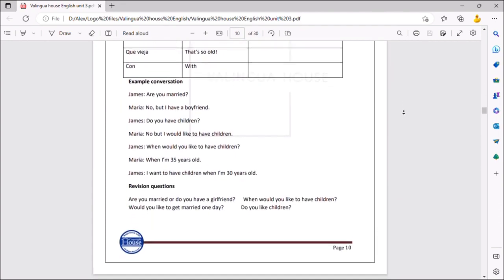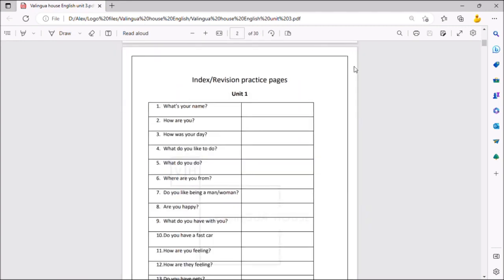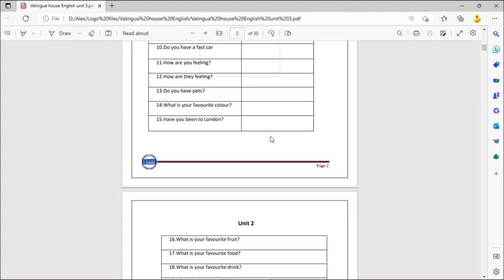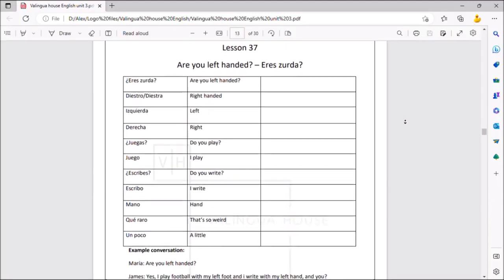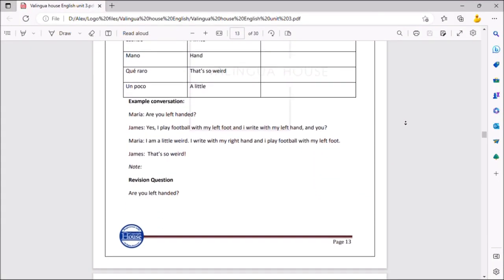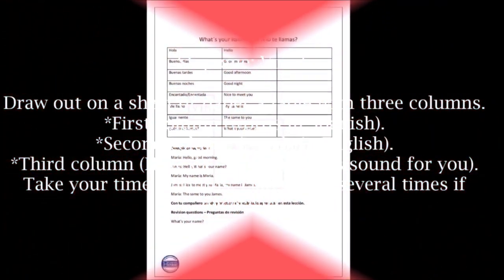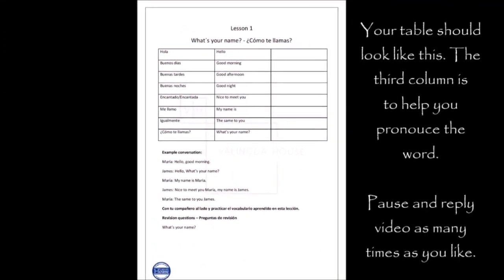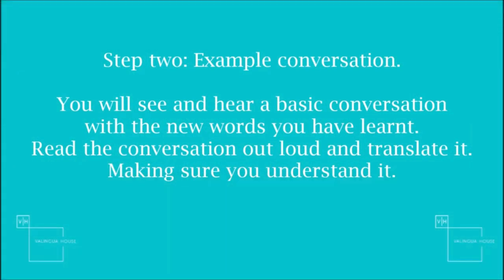Valingua house: Introduction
Are you ready to embark on an exciting journey to learn Spanish like never before? Welcome to the world of TPRS Stories – an innovative series that brings the power of storytelling to your language learning experience!

🌟 Description:
In this captivating new series, we present to you an immersive approach to mastering Spanish through TPRS (Teaching Proficiency through Reading and Storytelling) Stories. Each episode is a gateway to a thrilling narrative that not only entertains but also enhances your language skills.

📚 Why TPRS Stories?
TPRS Stories are designed with one goal in mind: to make language learning enjoyable and effective. Our skilled storytellers craft engaging plots that revolve around everyday scenarios, cultural adventures, and relatable characters. As the story unfolds, you'll find yourself naturally absorbing vocabulary, grammar, and sentence structures, all while being captivated by the tale.

🎧 Enhance Listening Skills:
Immerse yourself in the world of spoken Spanish. Our narrators enunciate clearly, making it ideal for learners of all levels to tune their ears to the rhythm and cadence of the language.

📝 Boost Reading Comprehension:
As the story progresses, written text appears on screen, allowing you to read along, reinforce your reading skills, and connect spoken words to their written counterparts.

🗣️ Improve Speaking and Pronunciation:
Engage with the story by repeating key phrases, practicing pronunciation, and even participating in interactive exercises that encourage you to speak and respond in Spanish.

🌎 Discover Culture:
Through the TPRS Stories, you'll not only learn the language but also gain insights into Spanish-speaking cultures, customs, and ways of life, making your learning journey even more enriching.

📢 Share Your Feedback:
We value your input! Your involvement is crucial in shaping our content to better serve your learning needs.

WANNA SUPPORT ME?  ¿QUIERES APOYARME?

On our Facebook and Instagram pages, Valingua House, we share tips and tricks for effectively learning Spanish.

🔹 METHOD: VALINGUA HOUSE

🔹 LEARN SPANISH WITH MUSIC

Additionally, we invite you to explore our playlist "Learn Spanish with Music," where we present versions of popular songs and display the lyrics in both Spanish and English on the screen, so you can sing along and improve your pronunciation.

🔹 TPRS STORIES

"TPRS Stories": This playlist is designed to help you practice listening comprehension and Spanish grammar in an entertaining way, through narrated stories in Spanish.

We hope you find these resources helpful for learning English.

¡Bienvenidos a TPRS Stories! Your adventure in Spanish starts here. 🌟📖